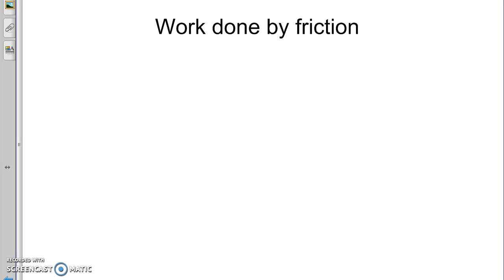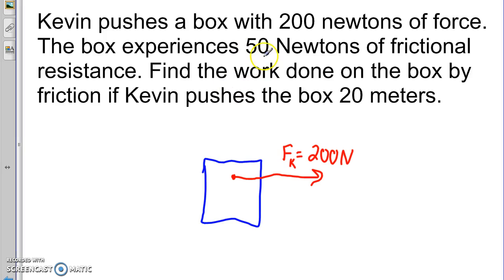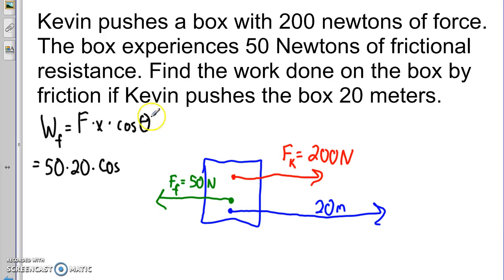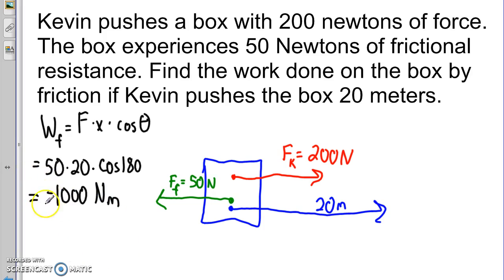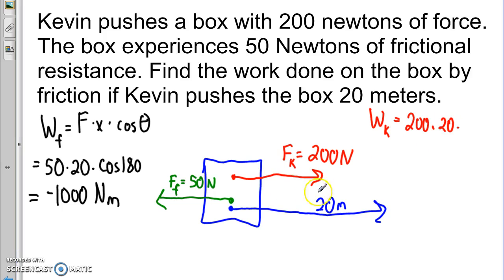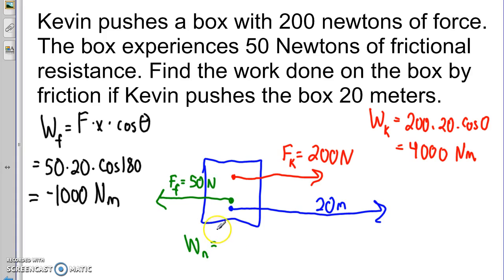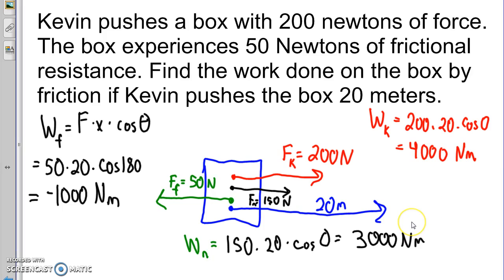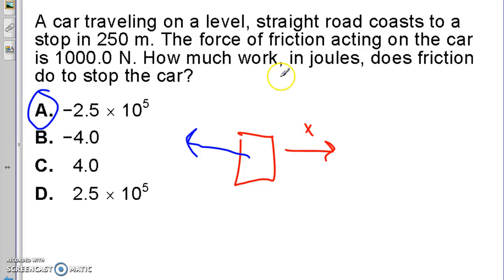Work of Friction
In this video we discuss how to interpret the work done by friction and how to analyze multiple sources of work to find the net work done on an object.